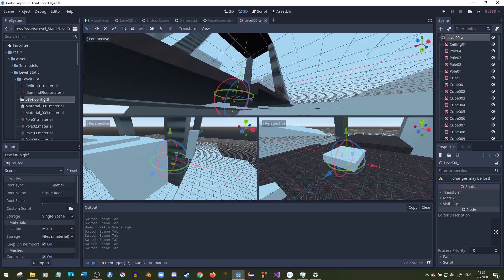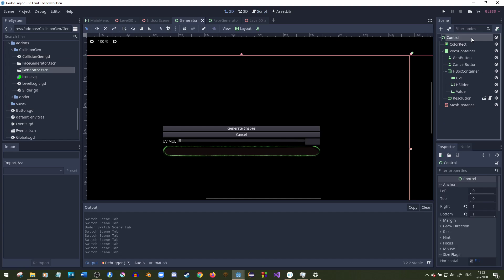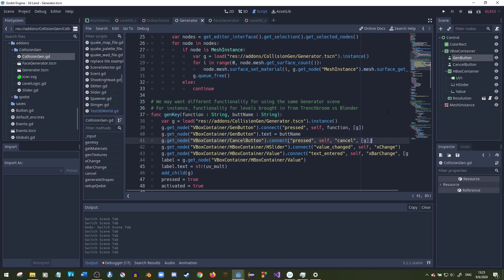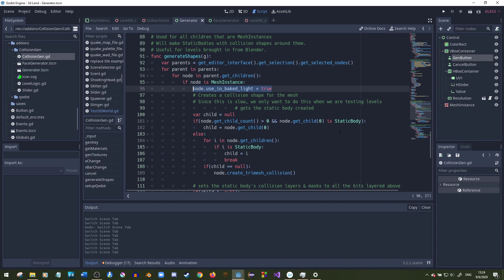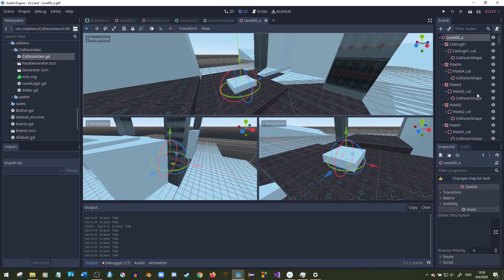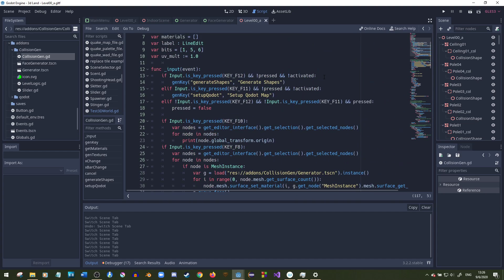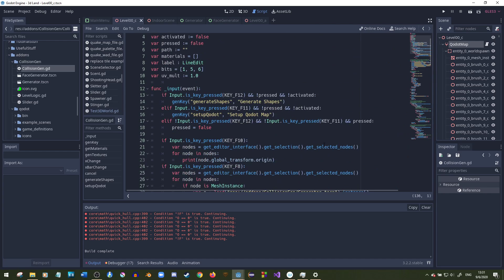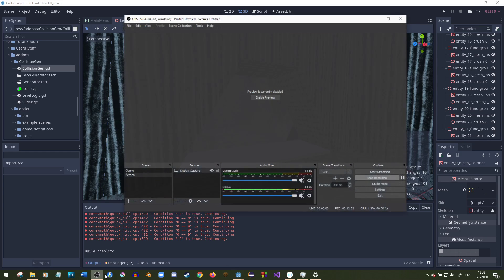Generating Collision Shapes for Meshes From Blender with a Plugin in Godot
In case you need to generate many collision shapes for meshes or set many layers on PhysicsBodys to the correct layers and masks, then this will come in handy. With just one press of a button, the script in this tool does all of the work for you. Here are three different versions.

To use them:
1) Make a folder called addons in your res:// folder.
2) Unzip the download into that folder.
    - All the files are contained inside
3) Go to your project settings and set it as active if it isn't.
    - Should be called CollisionGen

Version 3 (The Version I used in the video with a lot of extra stuff you probably don't need):